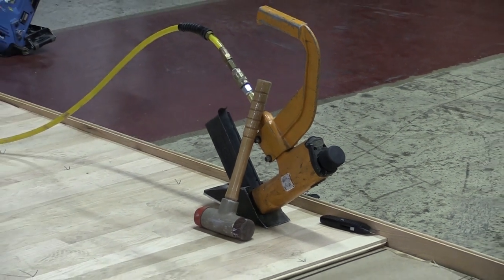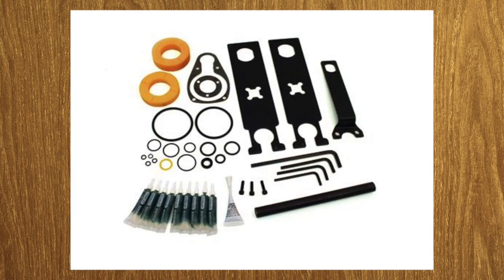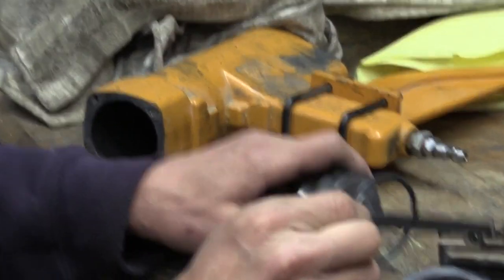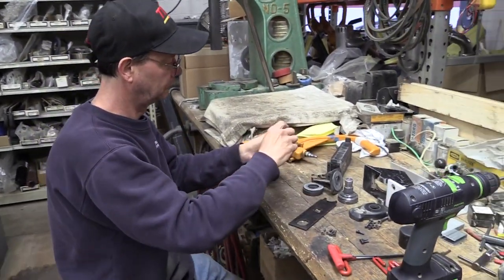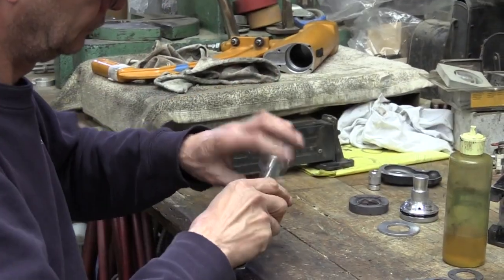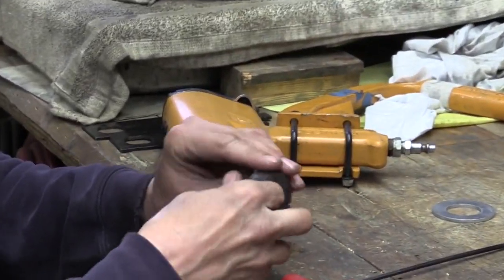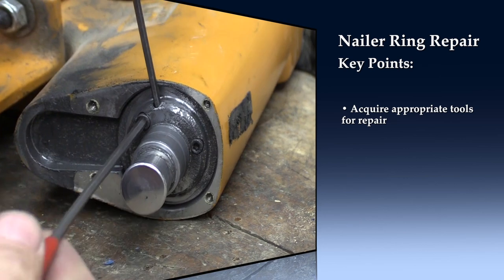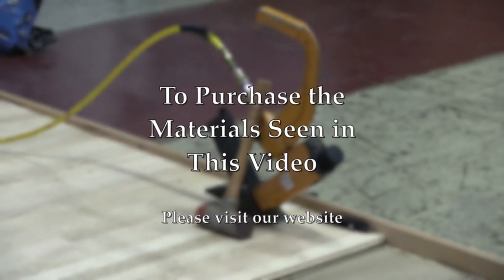Nailer O-Ring Replacement | City Floor Supply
In this video, we show you how to replace the O-Rings on a Bostich M-III FS Nailer using the rebuild kit.

One of the biggest things that will wear down your o-rings quickly is not greasing up your nailer often enough. Make sure to oil your nailer after each use to keep it well-greased.